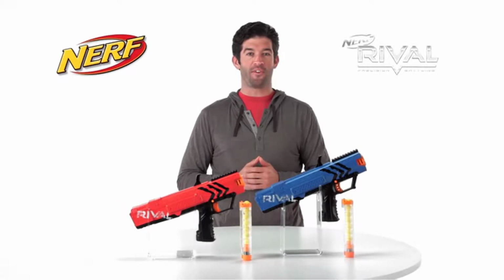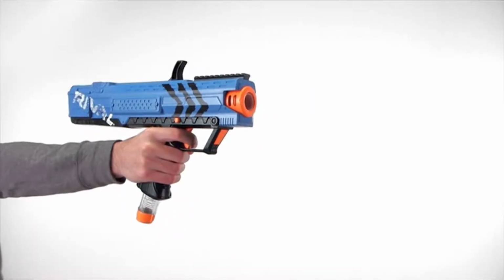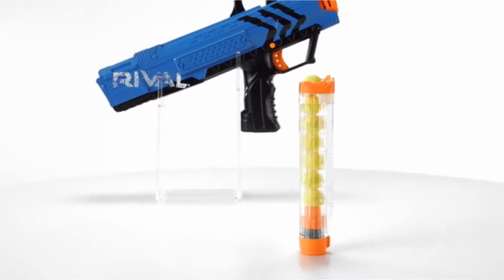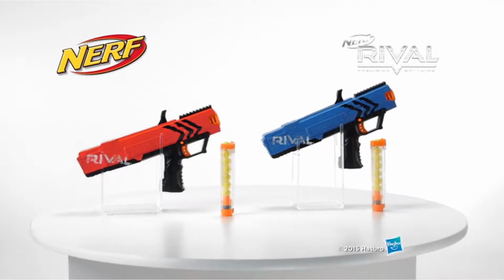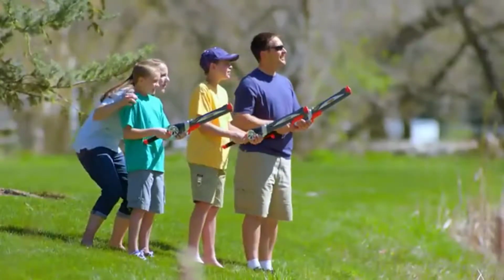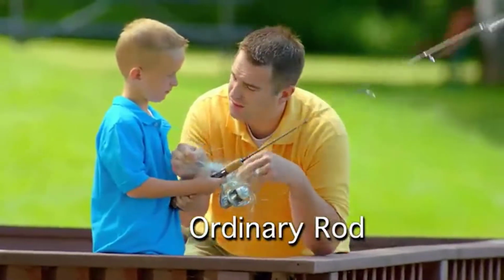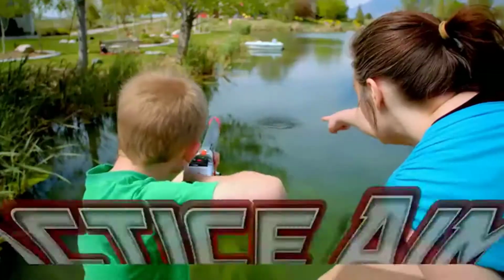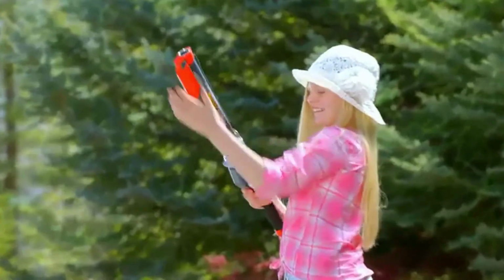Top 5: Best cool toys- best cool toys on Amazon you like best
In this video we show best toys for any ages people and child.
upcoming  Christmas will be happiest to all of you. just review anytime.

#1. Beyblade Burst Epic Rivals Battle Set

#2. Infinus Nerf N-Strike Elite Toy Motorized Blaster with Speed-Load Technology, 30-Dart Drum, and 30 Official Nerf Elite Darts for Kids, Teens, and Adults

#3. Nerf Rival Apollo XV-700

#4. Rocket Fishing Rod - Ready to Fish Kids Fishing Pole - Shoots a Bobber Instead of Casting

#5. Sharper Image RC Cars Remote Control Car for Kids, Truck 27MHz Best Childrens Spinning 360 Flip Multi-Player Race Toy for Boys, Girls, Perform Stunts with 5th Wheel